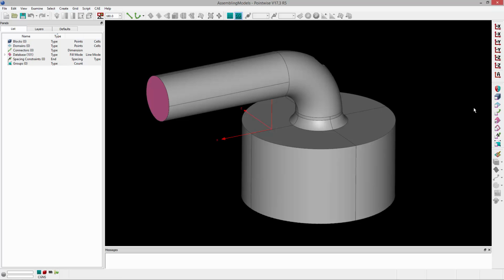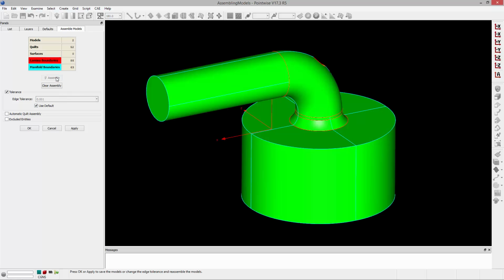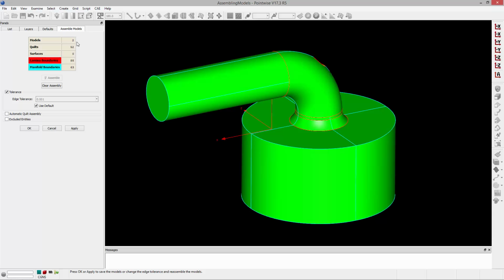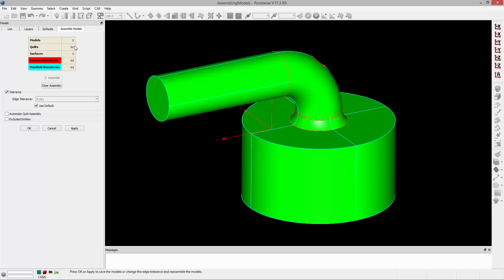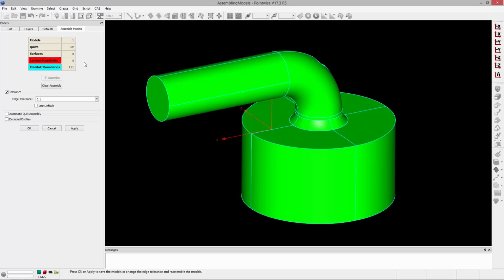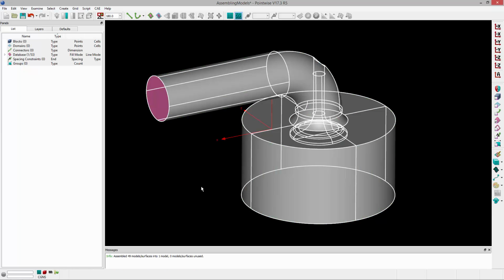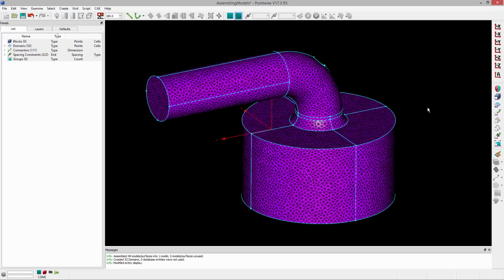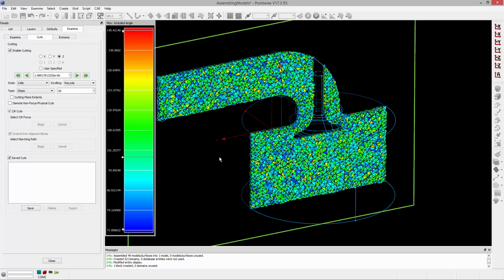Assembling a Watertight Model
In this video, we demonstrate how to use the Create, Assemble, Models feature in Pointwise to assemble a single watertight model for an intake port. Sometimes geometry coming from a CAD tool can consist of gaps or cracks in the surface. Using the model assembly tools in Pointwise we can heal the geometry making it easy to quickly create a watertight surface mesh.